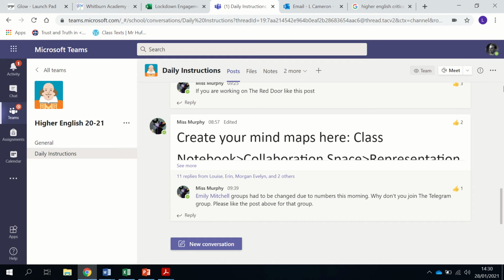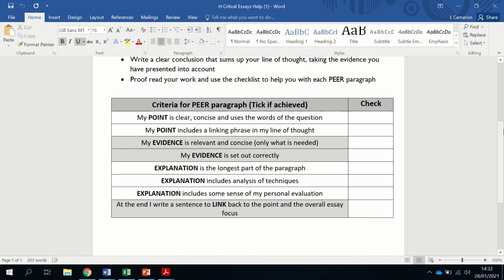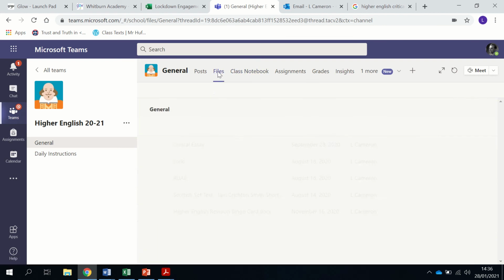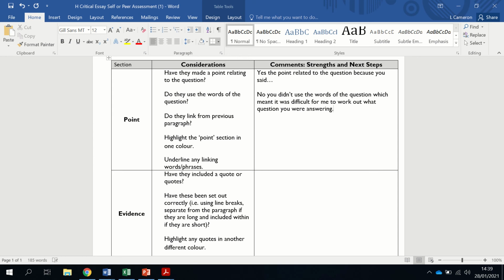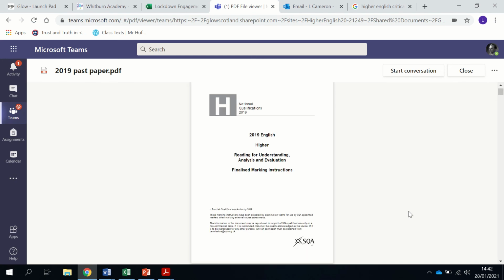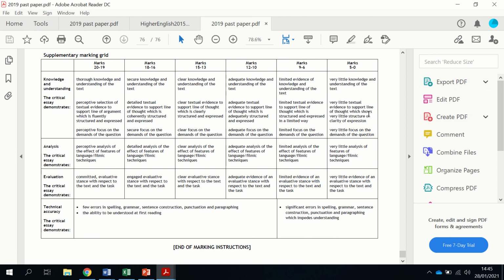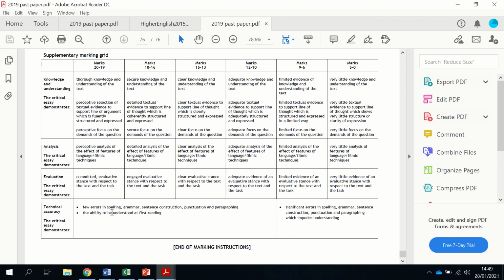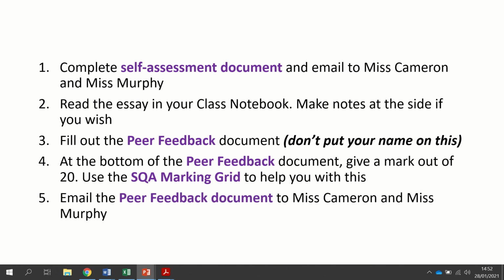Critical Essay Peer Feedback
An explanation of the process of providing peer feedback on critical essays.